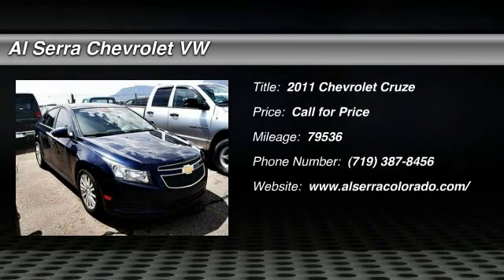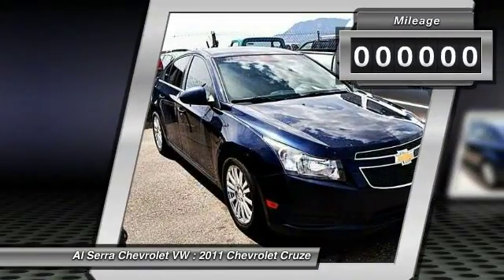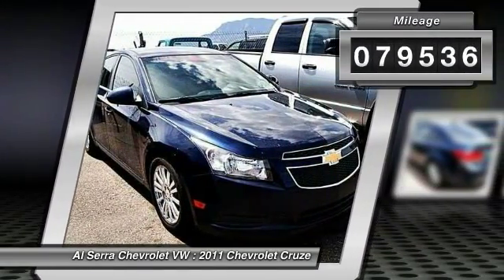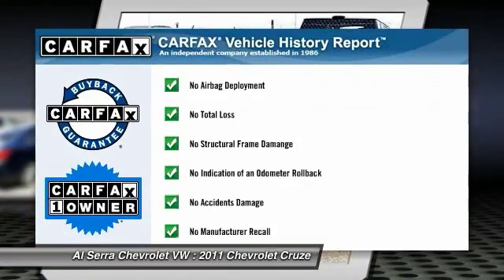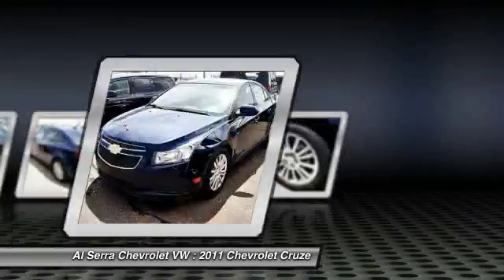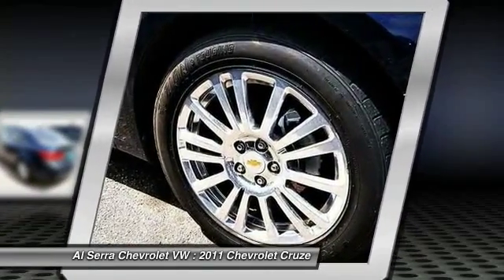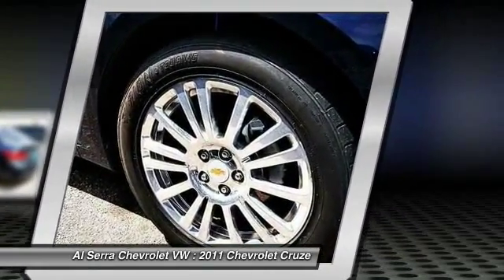2011 Chevrolet Cruze Colorado Springs CO 23474P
2011 Chevrolet Cruze ECO w/1XF

230 N. Academy Blvd

Cruze ECO, 6-Speed Manual, CLEAN CARFAX!!, MULTIPOINT INSPECTION COMPLETED, and ONE OWNER. Don't let the miles fool you! Turbocharged! Take your hand off the mouse because this terrific 2011 Chevrolet Cruze is the one-owner car you've been hunting for. When you say quality, Chevrolet comes immediately to mind, and this Chevrolet Cruze is no exception. Awarded Consumer Guide's rating of a Recommended Compact Car in 2011. The vehicle is being sold with a 60 day unlimited mileage power train warranty. We will review the technician s vehicle inspection report with you. Our objective is to supply you our valued customer with a fully transparent buying experience.